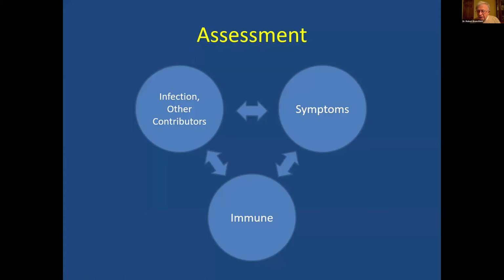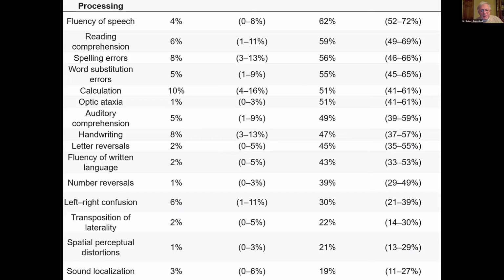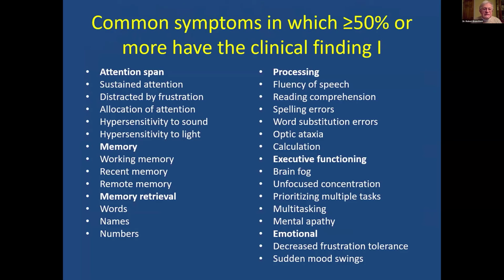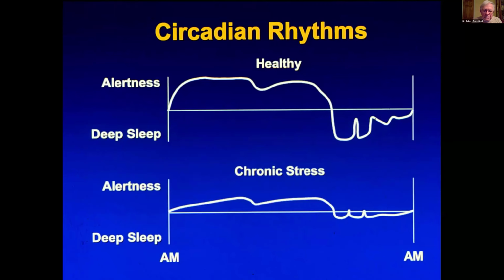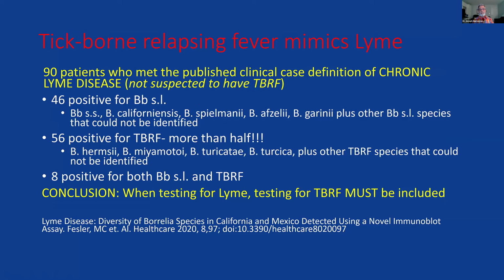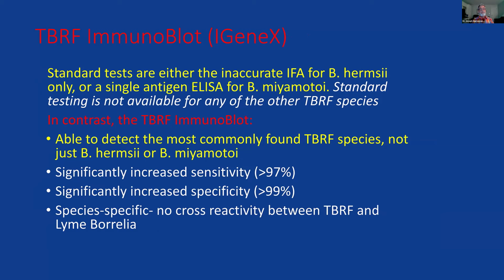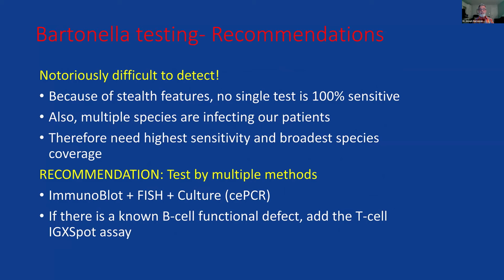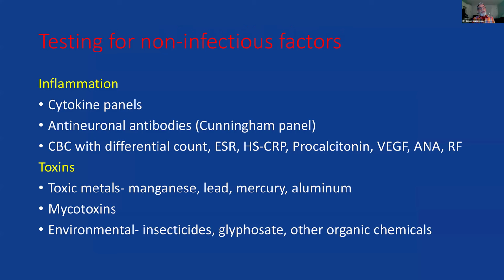The Connection between Mental Health and Lyme Disease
Lyme disease is a significant public health concern that has effects far beyond its well-known physical manifestations. It also significantly impacts mental health, adding another layer to its profound influence. The impact of Lyme disease on mental health is significant, with links to conditions from depression to dementia and even suicide. Early detection and treatment are crucial to prevent escalation. In this webinar, learn from two of the foremost experts, Dr. Robert Bransfield MD, and Dr. Joseph Burrascano, Jr., MD, on diagnosing, testing, and treating patients with mental health challenges that may be related to Lyme disease.